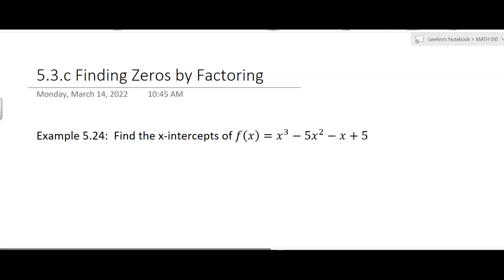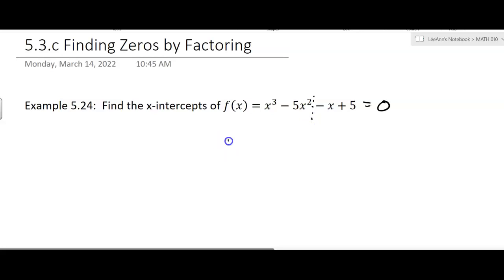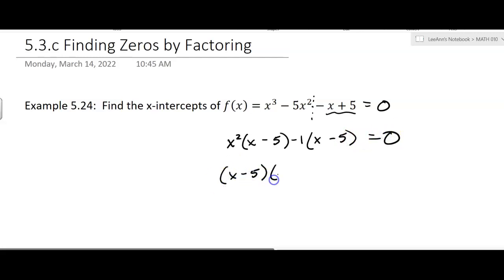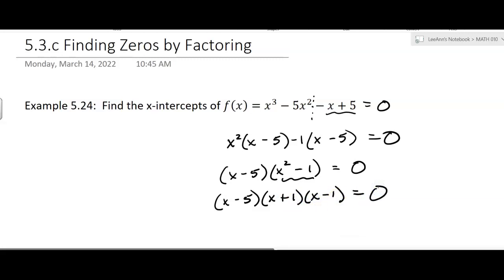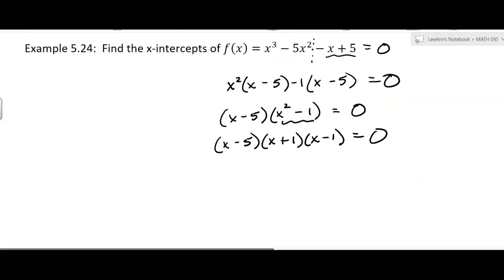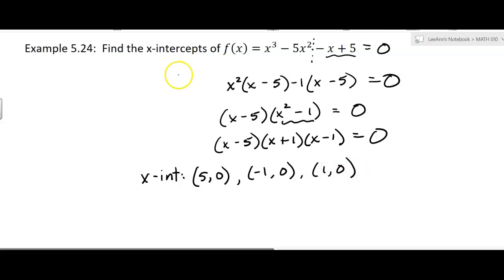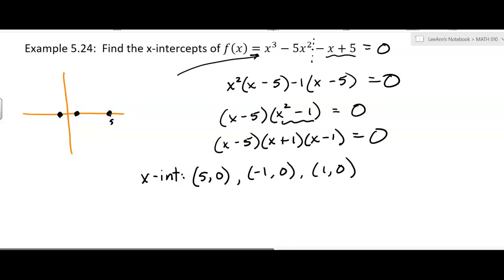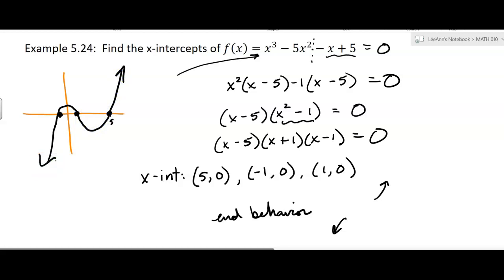5.3.c Finding Zeros by Factoring